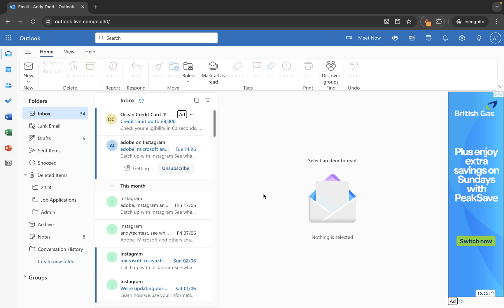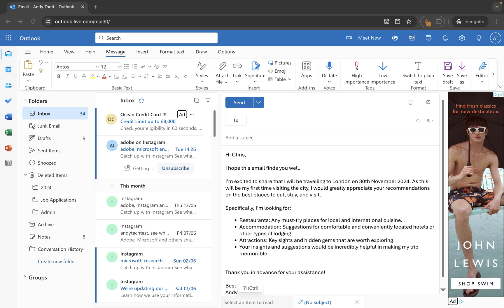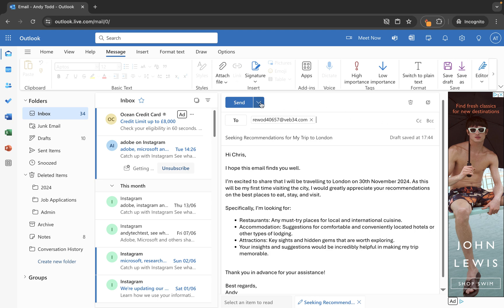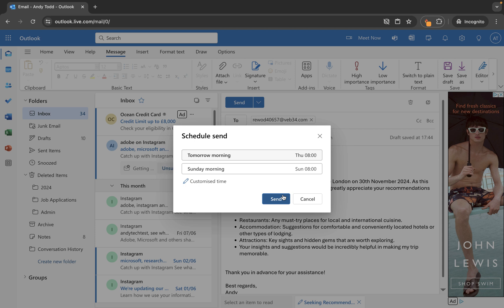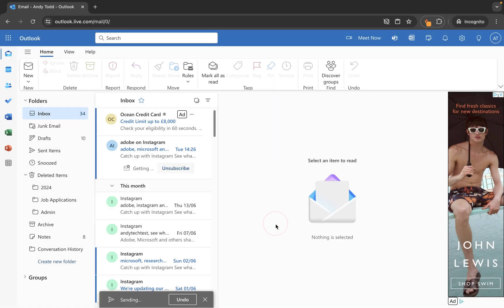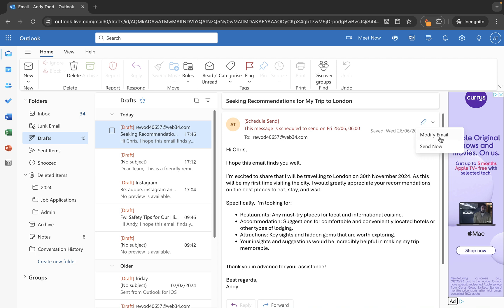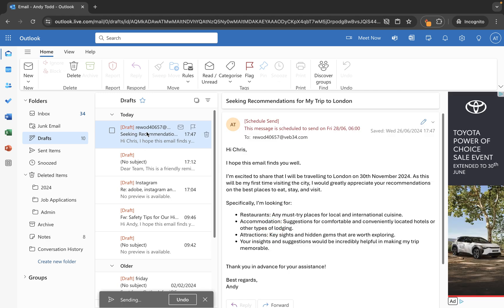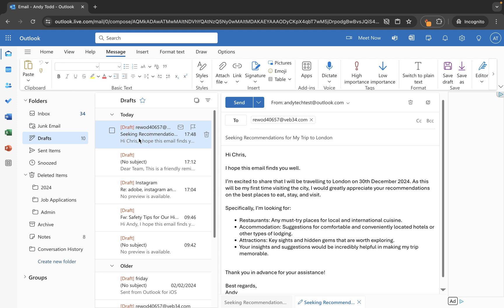How to schedule emails in Microsoft 365 Outlook Web App (2024)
ℹ️ ABOUT THIS VIDEO:
In this quick tutorial, I'll show you how to schedule sending an email in Outlook on the web. Whether you want to send an email tomorrow, during the night, or any specific time, this guide will help you do it effortlessly. I'll walk you through creating a new email, setting the recipient and subject, and most importantly, using the schedule send feature to pick the exact time and date for your email to go out. Plus, I'll cover how to modify or cancel the scheduled email if you change your mind. Perfect for ensuring your messages reach recipients at the optimal time, even if you're not online. Don't miss out on this super handy Outlook tip!